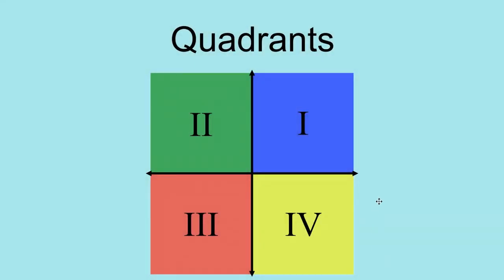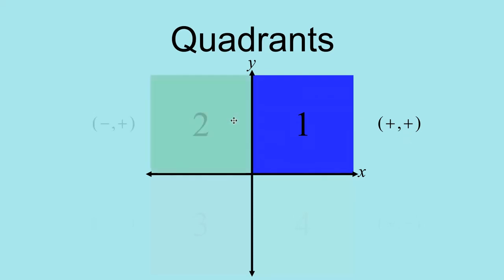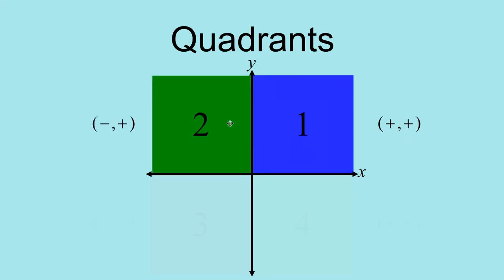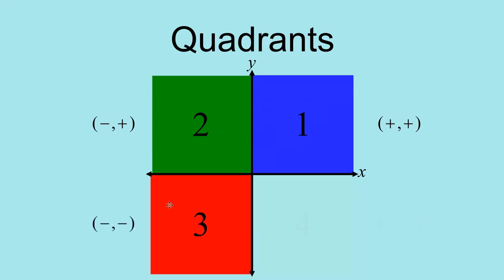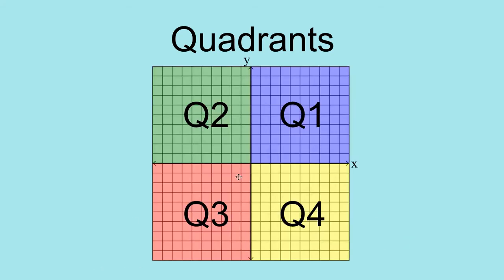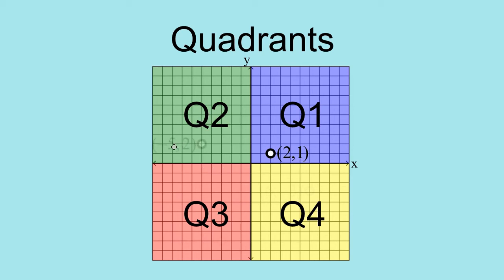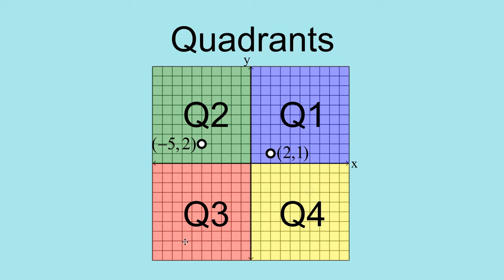Quadrants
Math : Pre-Algebra
Looking at multiple ways of displaying the quadrants and what they mean.